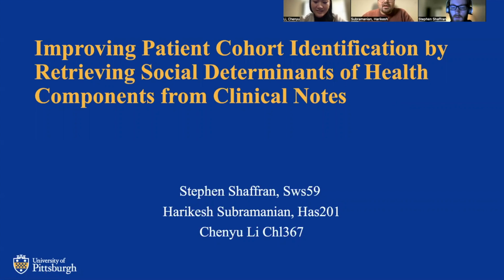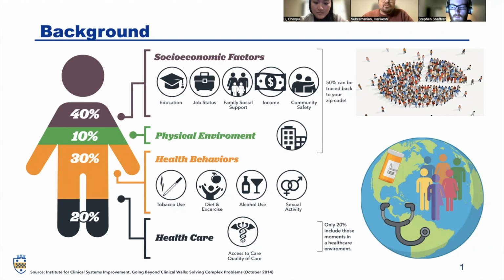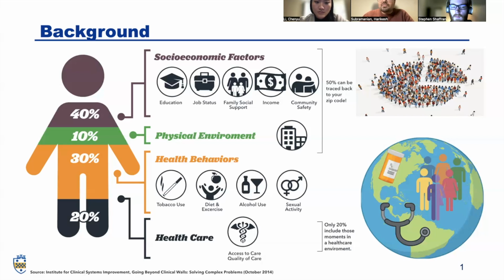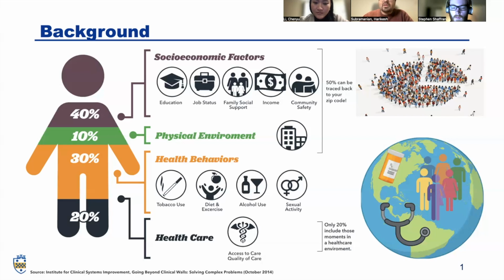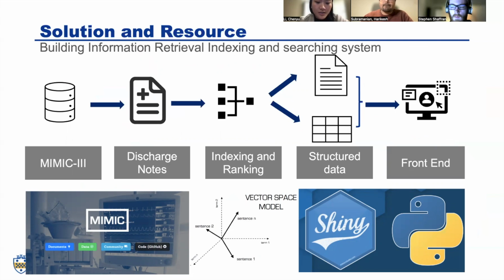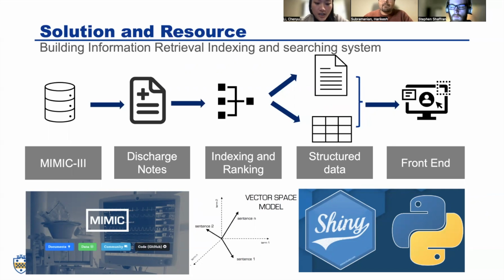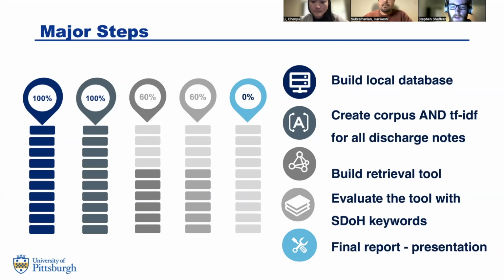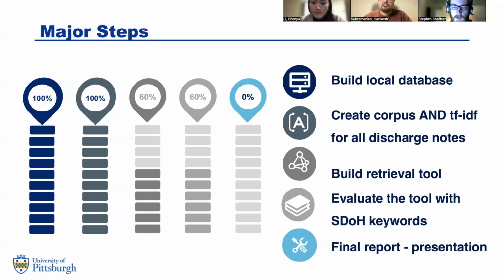INFSCI 2140 SDoH IR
Background:
Patient cohort identification is one of the most critical steps to enabling the secondary use of Electronic Health Records (EHRs) for clinical and translational research.  SDoH are the non-clinical covariates of how people live, grow, learn and age as it relates to how they can manage stressors or prevent worsening health outcomes.  A reliable collection of SDoH at the point of care can help clinicians to provide personalized recommendations, promoting health and well-being towards the overall population serviced by the health system.
We will use MIMIC-III admission and discharge notes as a primary data source to build and test our information retrieval tool.

Outcome:
We aim to build a patient cohort retrieval tool that can incorporate unstructured SDoH data extraction.